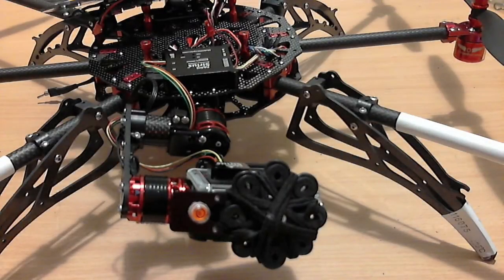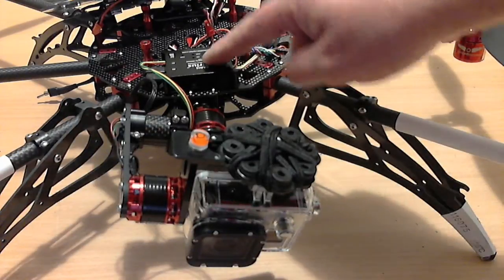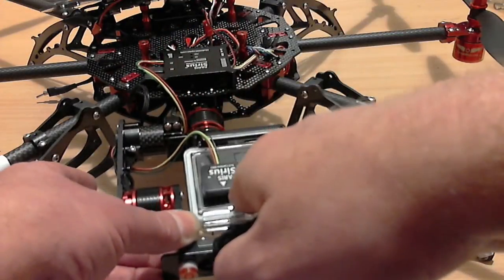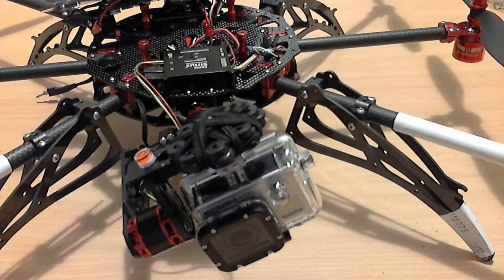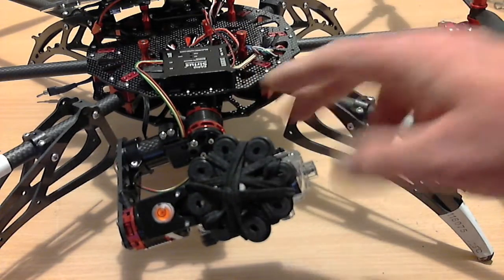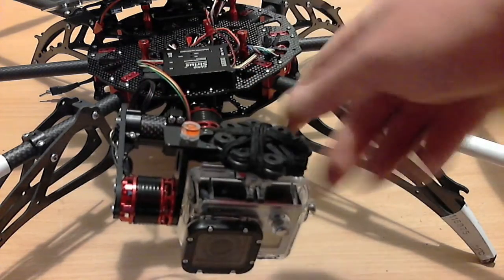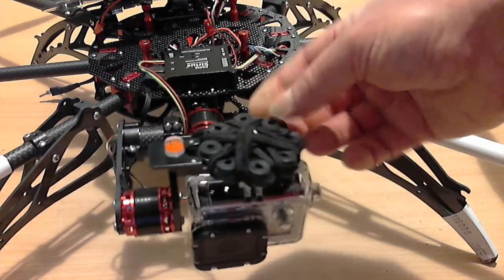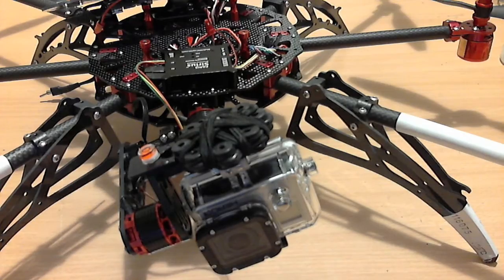Scarab Armoured-Gimbal Black Trouble shooting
Four things that will stop the Scarab Armoured Gimbal Black from working correctly

What to do to tune the gimbal, and what not to do